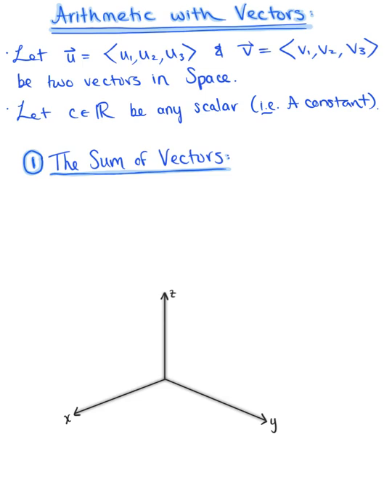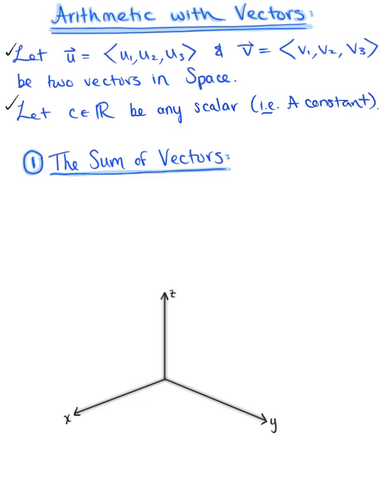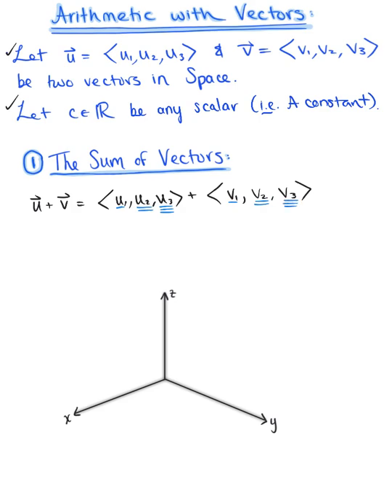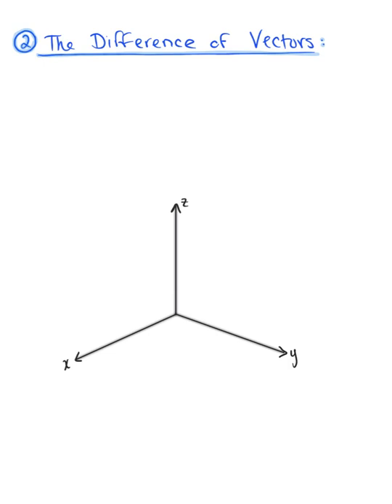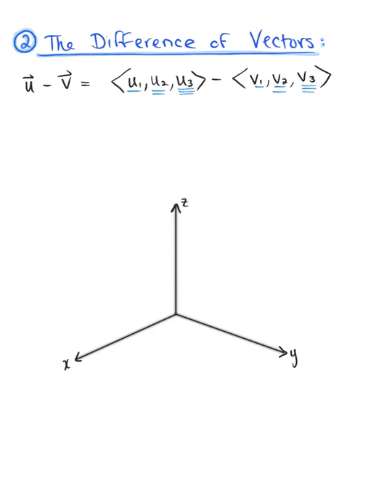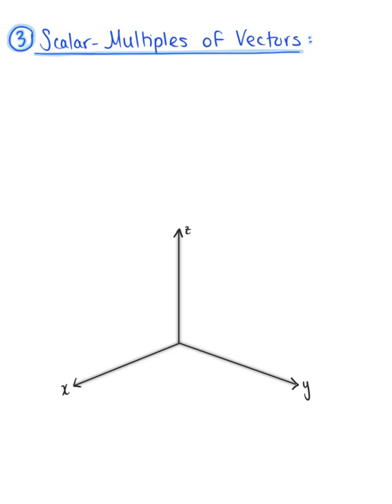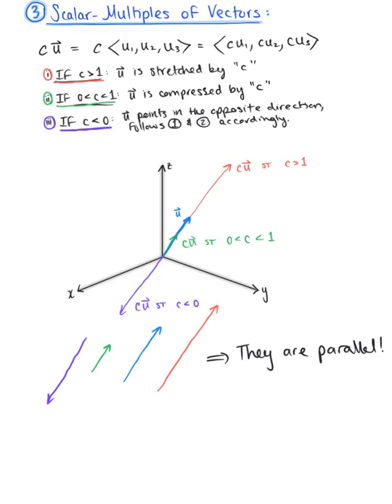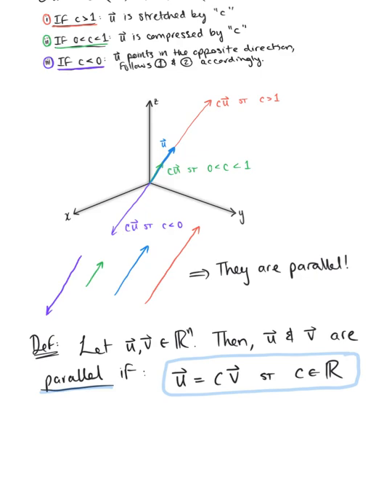Arithmetic with Vectors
Vector Addition and Subtraction; Scalar Multiples.